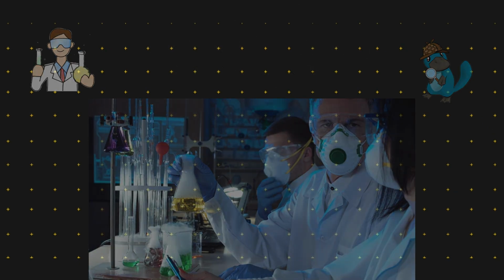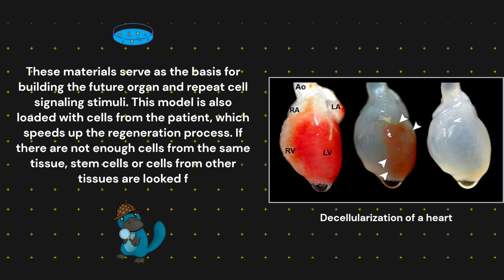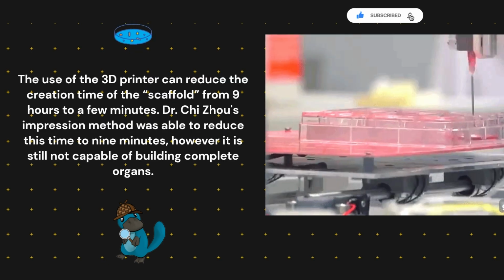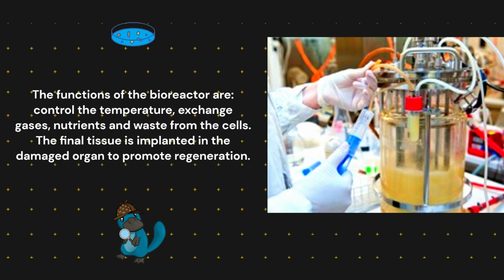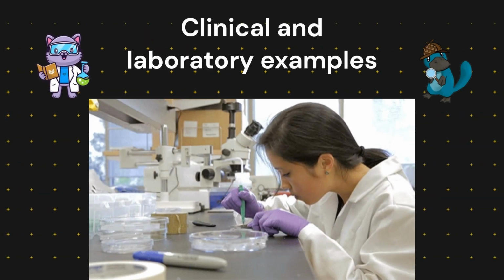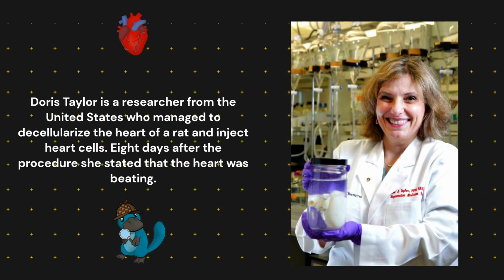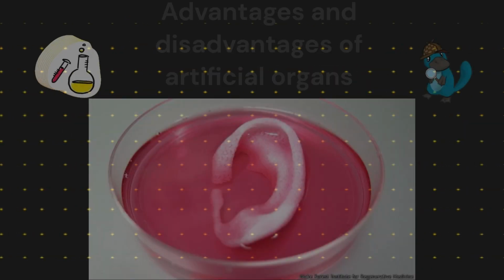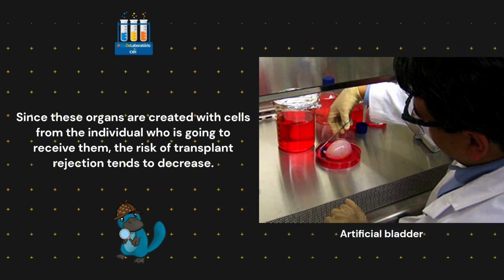Tissue engineering and artificial organs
Welcome to our new video! In this video, I will present you some curiosities about the creation of artificial organs, the following aspects will be addressed:

What is tissue engineering?
How does the process of creating tissues work?
Organs successfully replicated in the laboratory
Clinical and laboratory examples
Advantages and disadvantages of artificial organs

Get ready to learn amazing things about organ engineering and surprise your friends with these interesting facts. In this video we will present you some curiosities about the scientist Albert Einstein.

📰 If you want to know more about it, you can read our post on Blogger